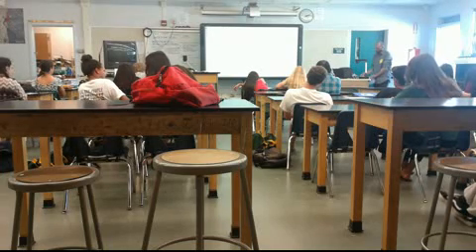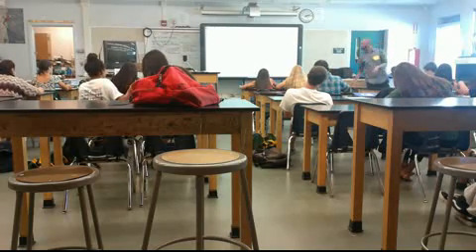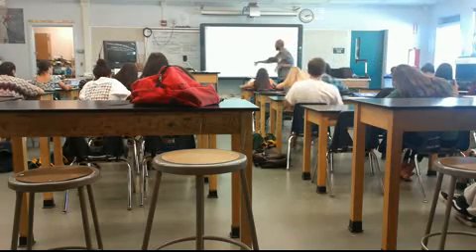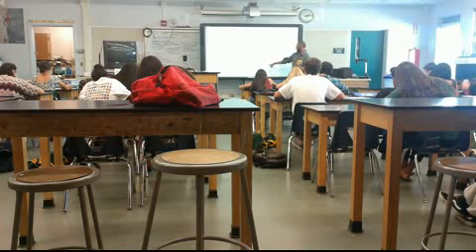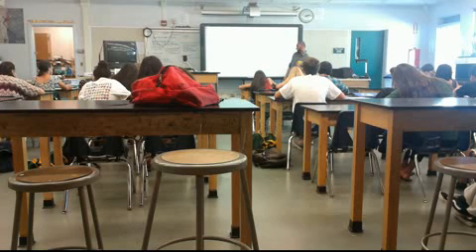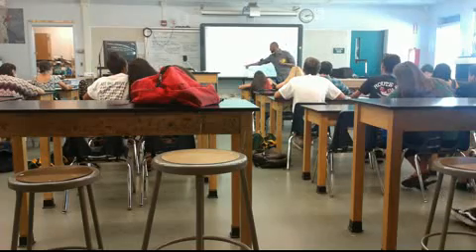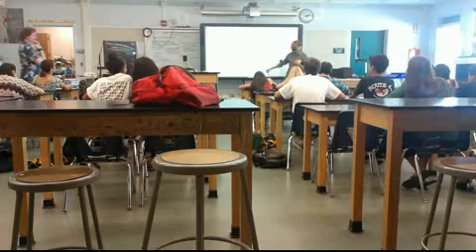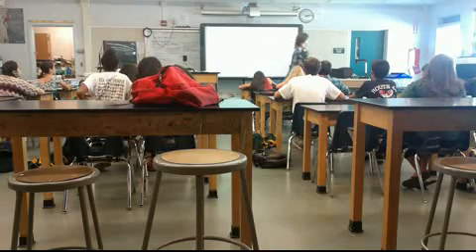TED 623 Assignment 4 Video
I am giving a lesson on Newton's third law of motion.  The audio isn't very good and what's on the projector isn't clearly visible.  Sorry about that.